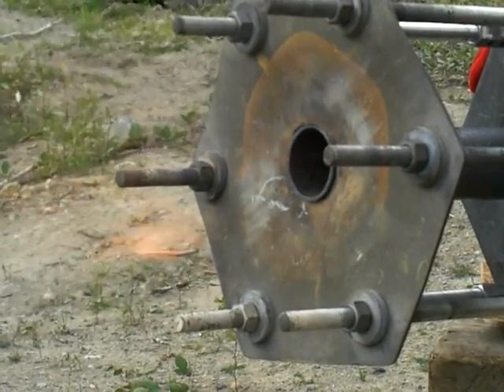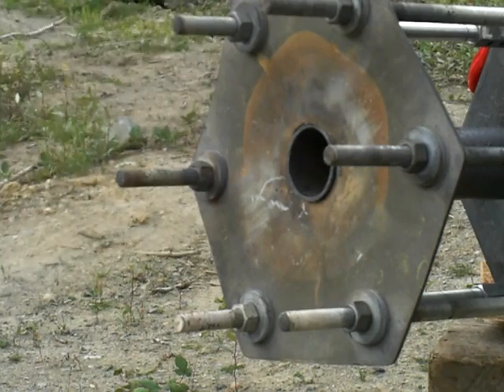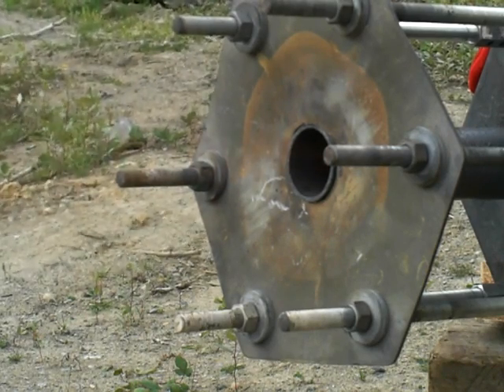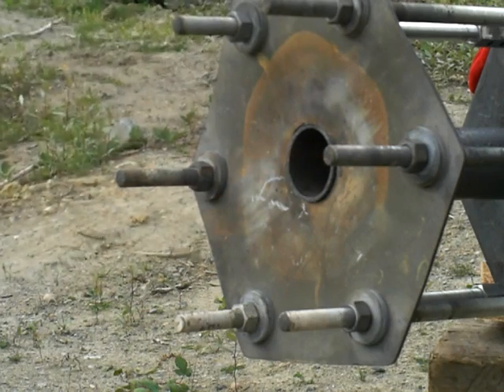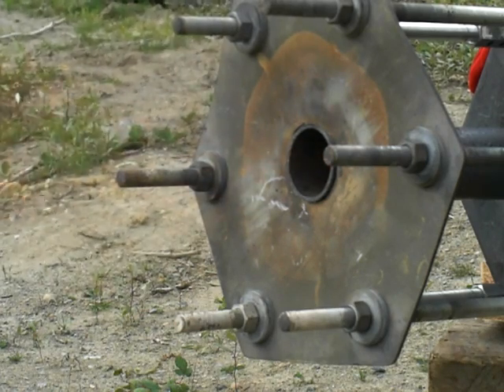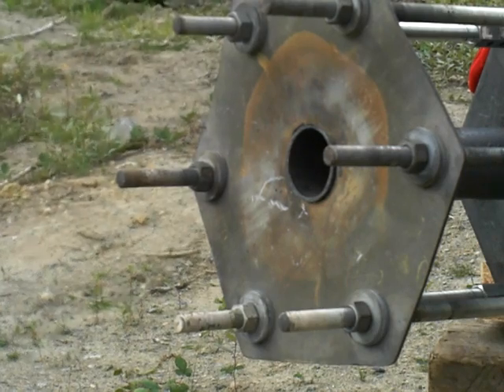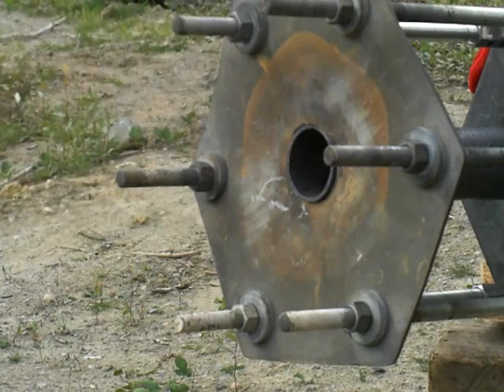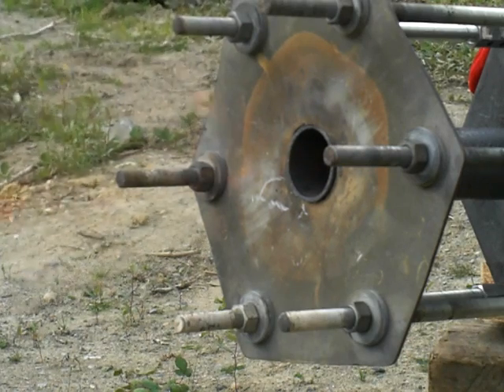55-PART 2 of 3-Joe Pipe-Node Testing to determine resonant length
David sent a comment from Alaska about tuning the length of the Joe Pipe to its node frequency to maximise the IR energies.  In response to this, the inside of the pipe was set at 23.4 inches. Joe cells are also tuned this way to generate a third stage gas.  Very windy at this testing.